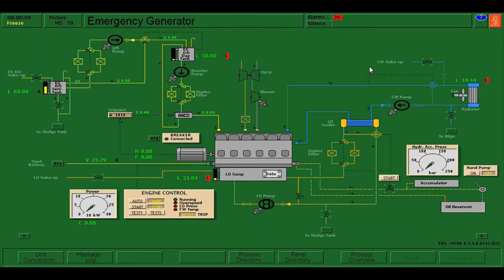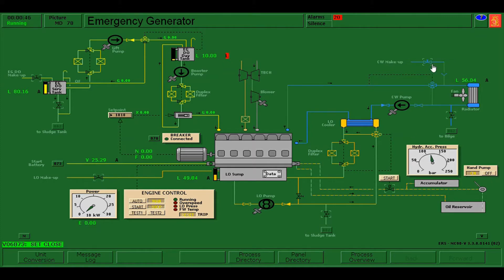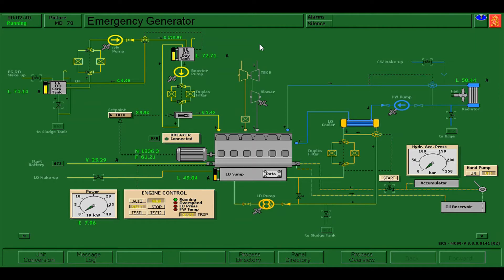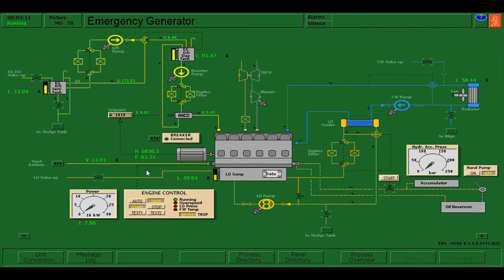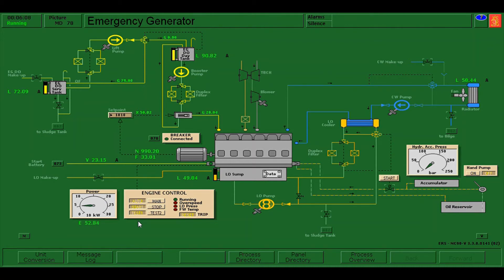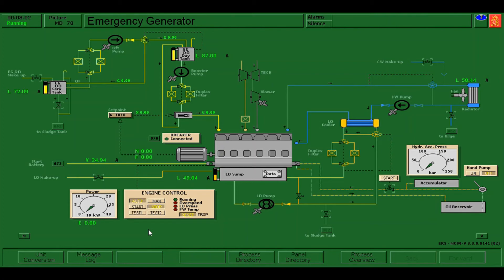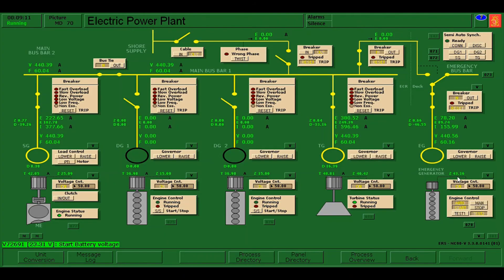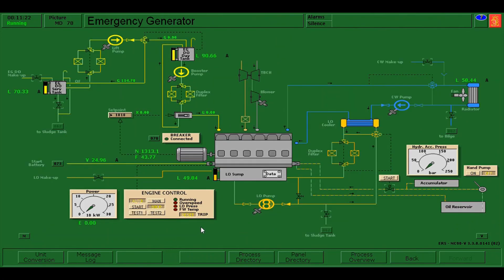PPD 311 TESTING AND STARTING OF EMERGENCY GENERATOR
This is a practice video on starting and testing of emergency generator on both manual and automatic modes.